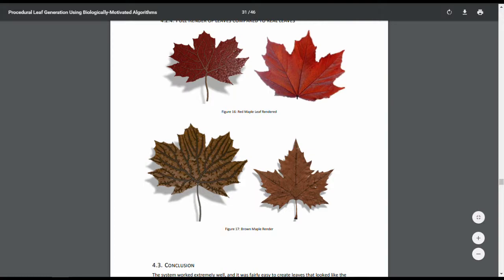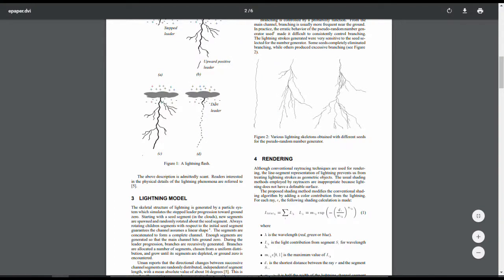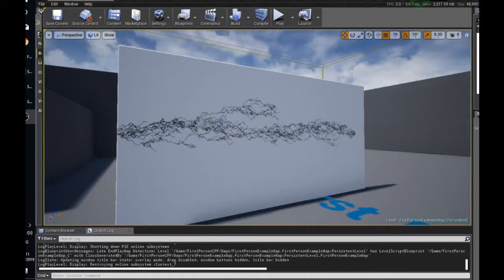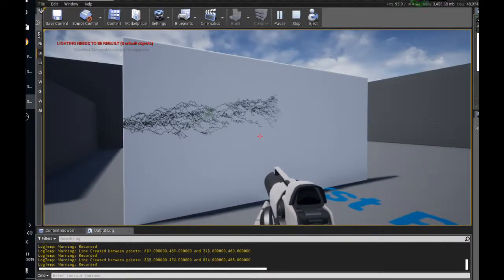GRD Slime 05 03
Authors: Charlie Saunders.
Software: Unreal Engine 4
Language: C++, Blueprints
Work done for my Research and Development module, Commercial Games Development MSc
For this project I was commissioned by a professor at UWE to aid with the impact of his research into slime moulds.